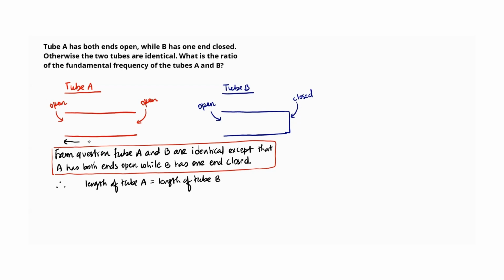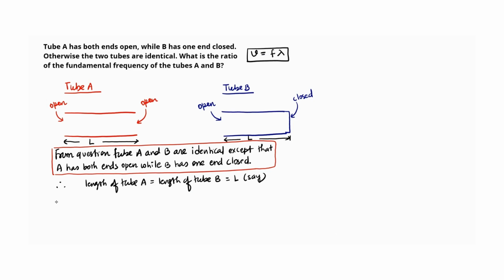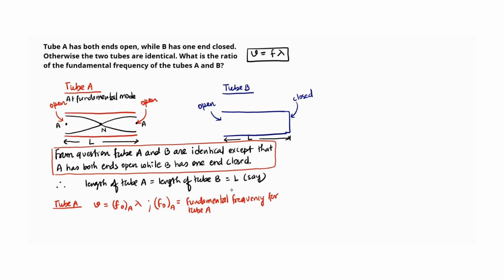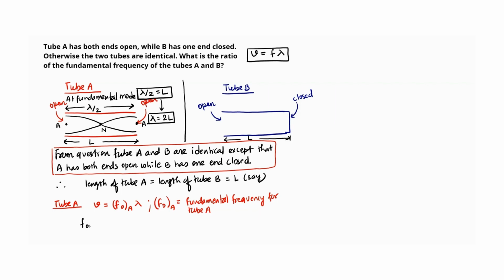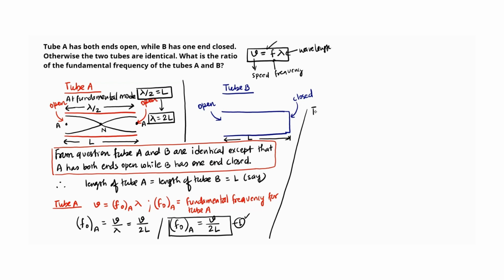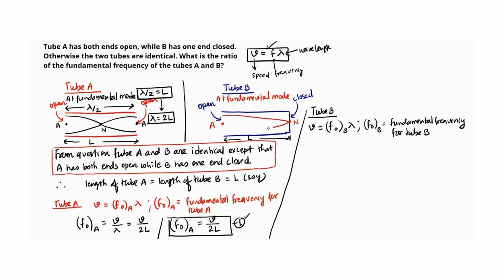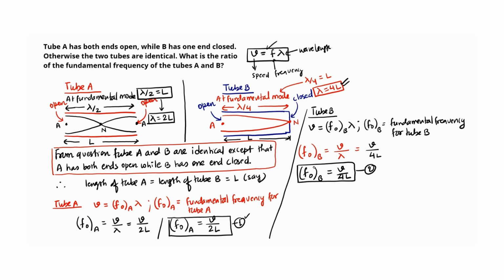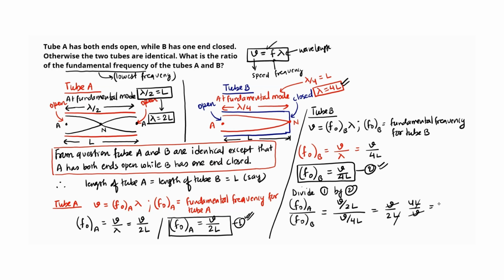Organ Pipe/Air Columns | Numerical 2 | Waves/Acoustics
Tube A has both ends open, while B has one end closed. Otherwise the two tubes are identical. What is the ratio of the fundamental frequency of the tubes A and B?